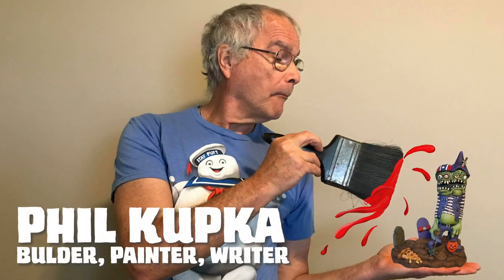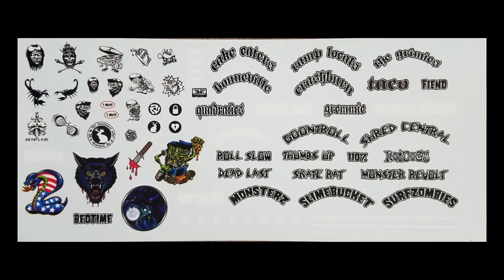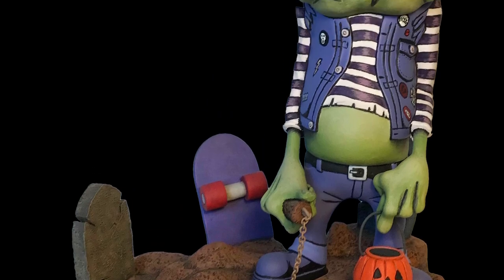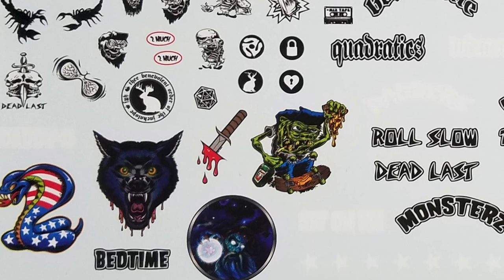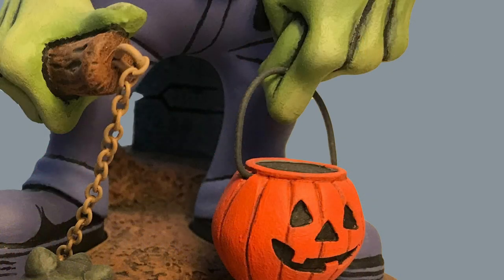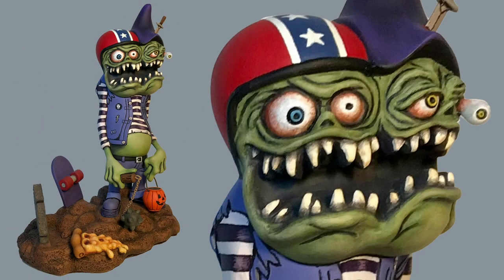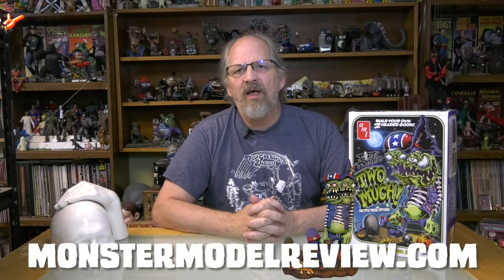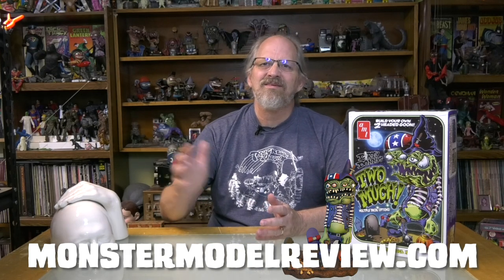Monster Model Review #208 Dirty Donny Two Much! resin model kit.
Hi Gang,
This episode on Monster Model Review, we have the Dirty Donny Two Much! resin model kit by AMT/Round 2
Rob

host/production:
Rob Mattison